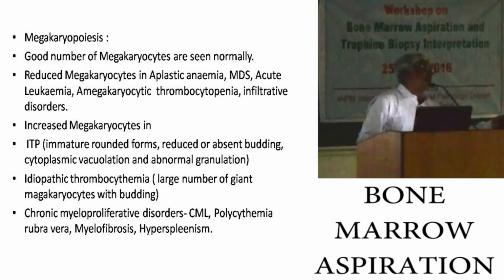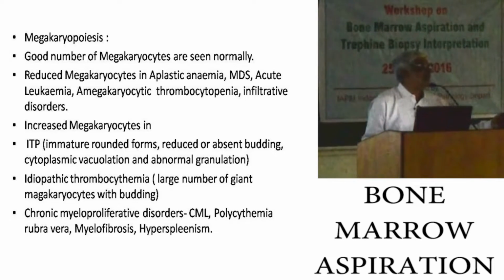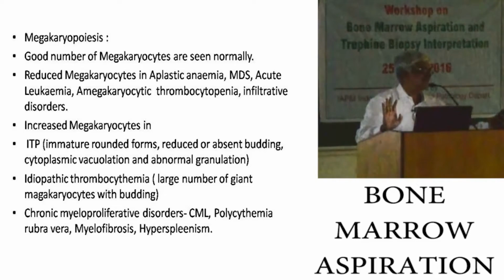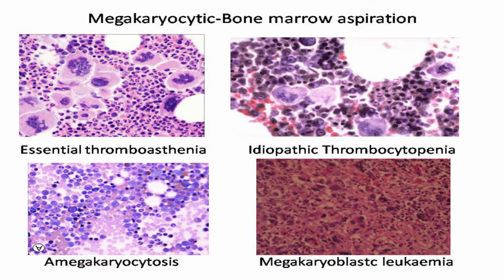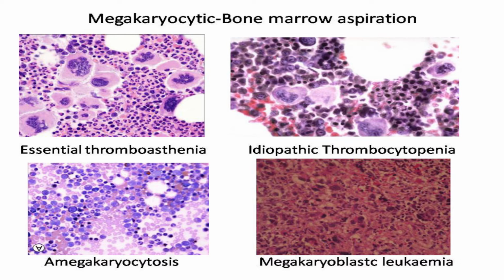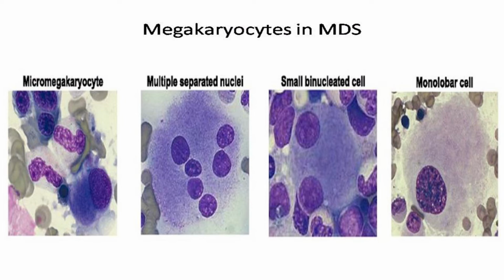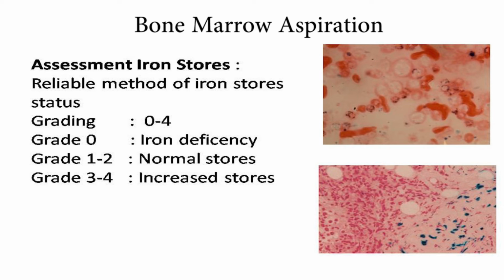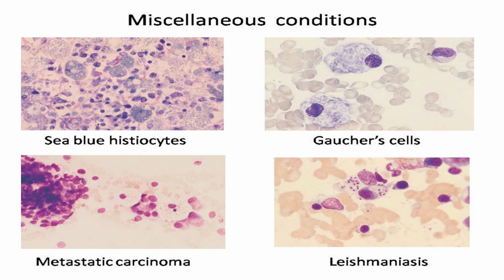Part 4 of 5, diagnostic approach for Bone marrow bm examination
1-5 Part for diagnostic approach for Bone marrow bm examination
Differential diagnosis is a process wherein a doctor differentiates between two or more conditions that could be behind a person’s symptoms.

When making a diagnosis, a doctor may have a single theory as to the cause of a person’s symptoms. They may then order tests to confirm their suspected diagnosis.

Often, however, there is no single laboratory test that can definitively diagnose the cause of a person’s symptoms. This is because many conditions share the same or similar symptoms, and some present in a variety of different ways. To make a diagnosis, a doctor may need to use a technique called differential diagnosis.

This article describes what differential diagnosis is and provides some examples. It will also explain how to interpret the results of differential diagnosis.
Differential diagnosis involves making a list of possible conditions that could be causing a person’s symptoms. The doctor will base this list on information they gain from:

the person’s medical history, including their self-reported symptoms
physical examination findings
diagnostic testing
Less commonly in the diagnostic approach, a doctor may have one theory about the cause of a person’s symptoms and test for that one condition.

However, many conditions share some of the same or similar symptoms. This makes the underlying condition difficult to diagnose using a nondifferential diagnostic approach.

A differential diagnostic approach is helpful when there may be multiple potential causes to consider.